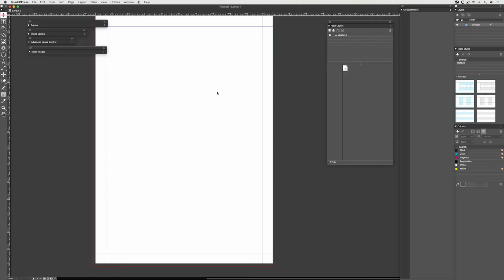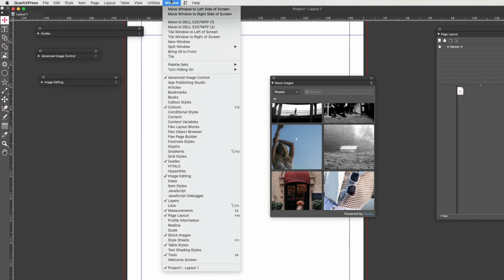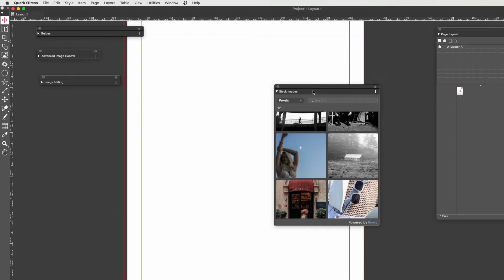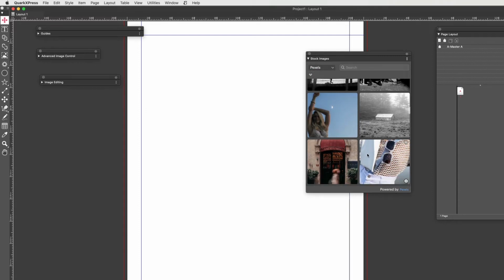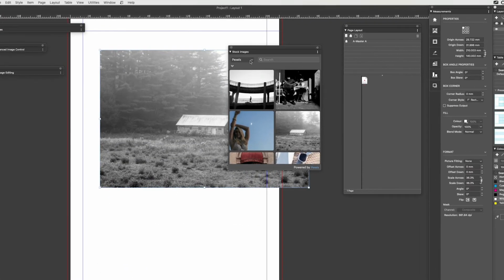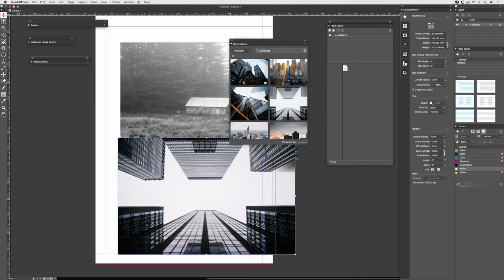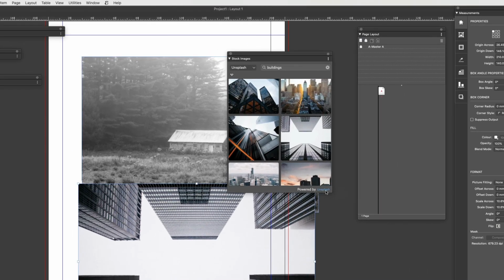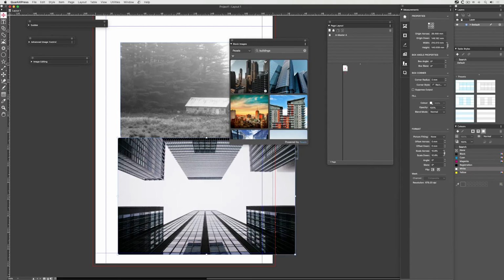Importing Stock Images Into QuarkXPress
QuarkXPress now allows you to import free stock images directly in the app. This really speeds up your workflow. The following tutorial shows you how to do this.